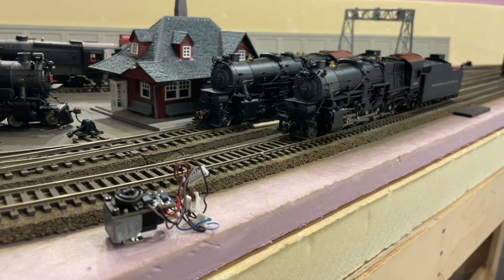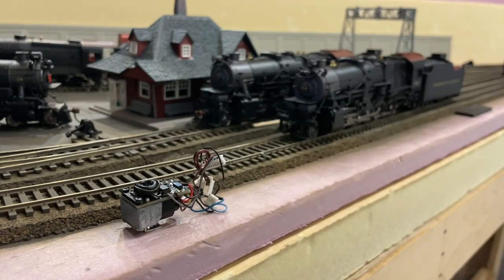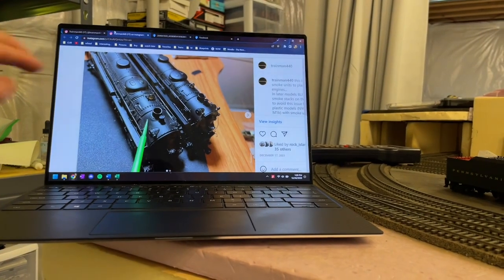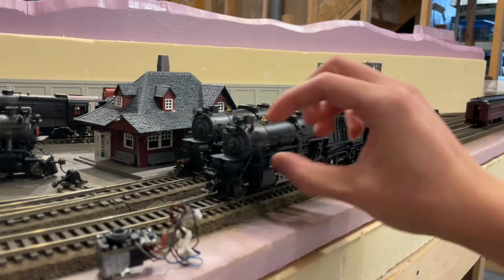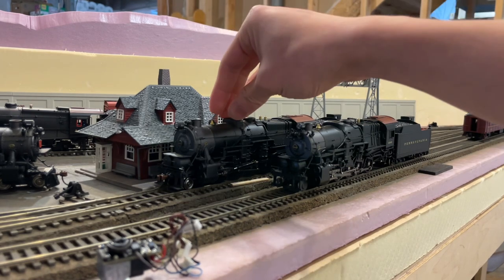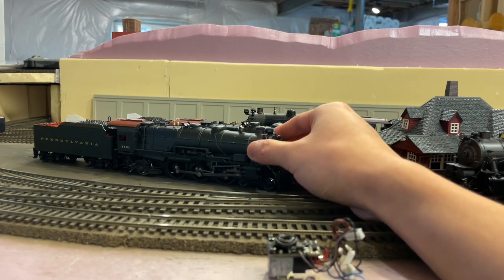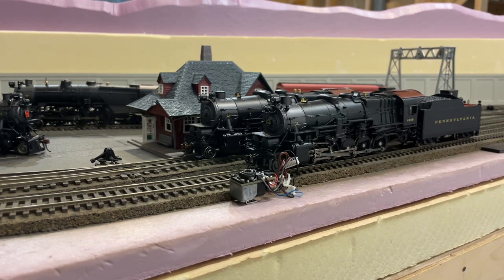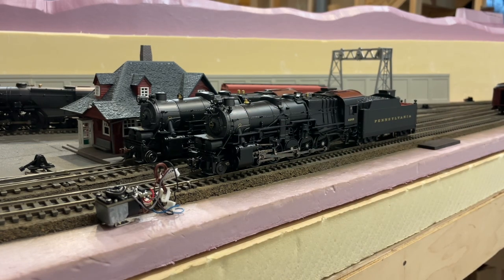A Critically Flawed Design - Broadway Limited Smoke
Hey guys! Today I talk about BLI's mistake of putting smoke units into (plastic) engines which weren't originally designed to handle smoke, and the detrimental effects from it. Their persistent refusal to upgrade or modify old tooling to better incorporate new features is the main issue, and it needs to be addressed. Enjoy!
Note that this is an issue that only plagues engine models which tooling was created before the invention of BLI's smoke unit, aka before paragon 2...back then when most of their engines had plastic boilers. This includes the PRR I1sa, NYC J1, PRR T1, Reading T1, N&W, UP MT73, PRR M1, and others. Note that certain engines like the ATSF 4-8-4 partially combated this issue by using brass smoke stacks, on a plastic body. This greatly helped in reducing warping, but the smokebox was still susceptible.